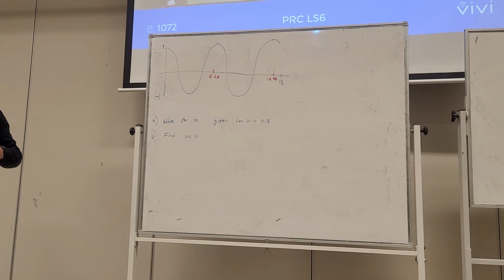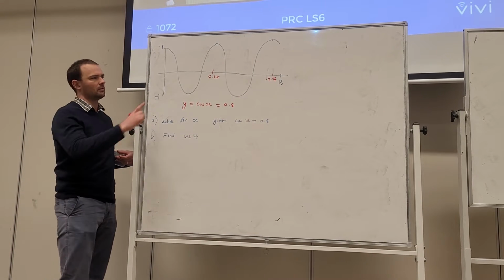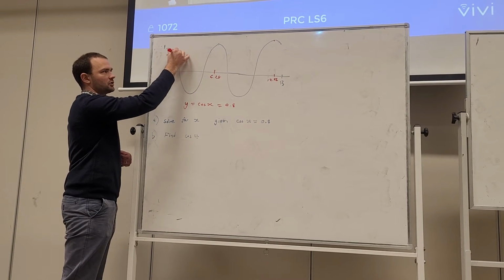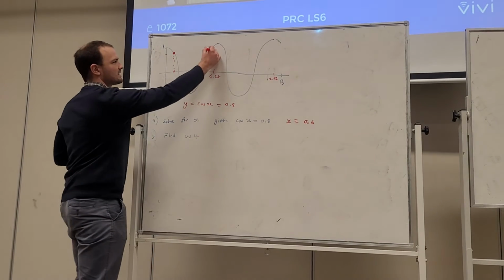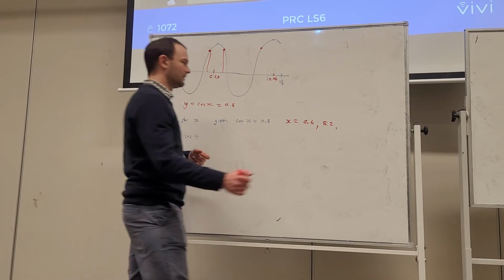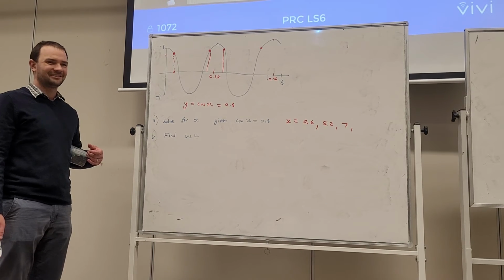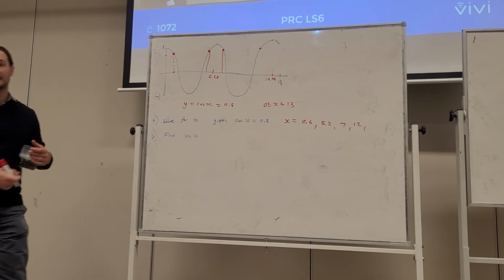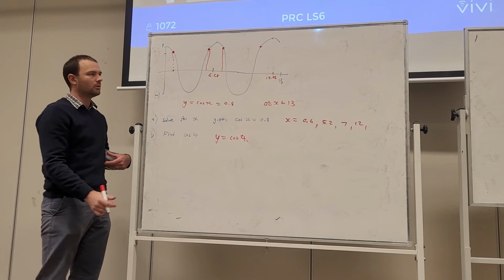7E.1 Finding solutions to Trigonometric equations using graphs